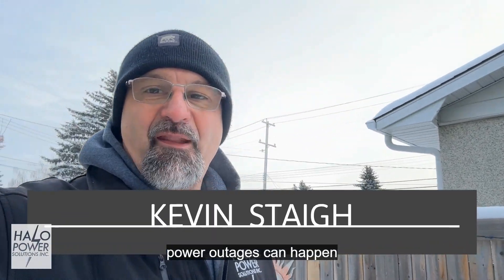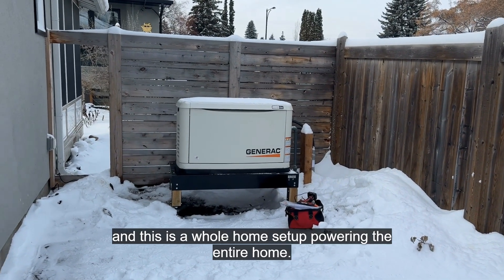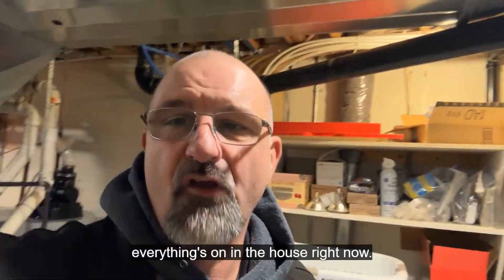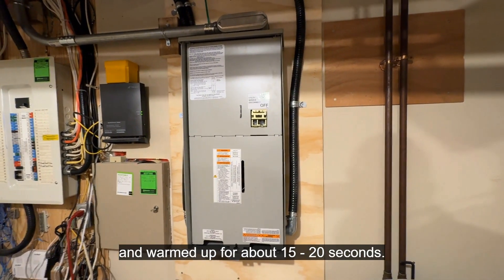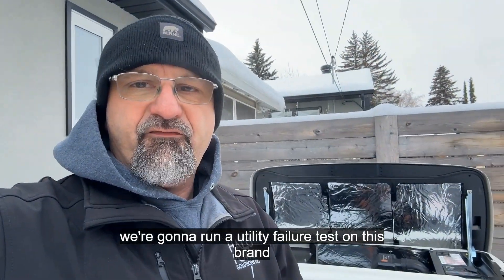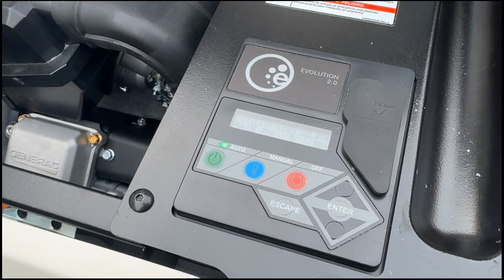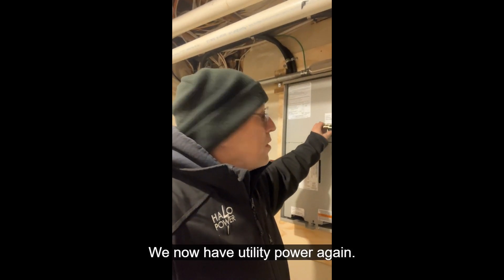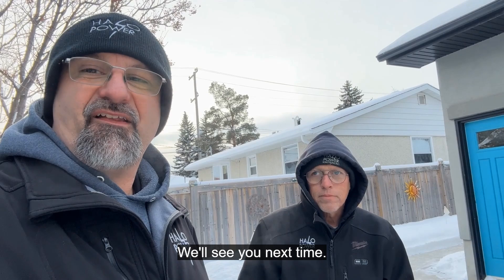Generac 22kW generator - will it work in this northern Canadian winter? | Halo Power Solutions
We put this Generac 22 kW generator to the test in minus 20 C in northern Canada.